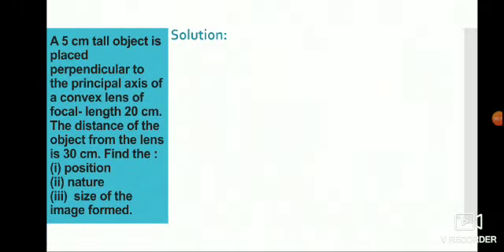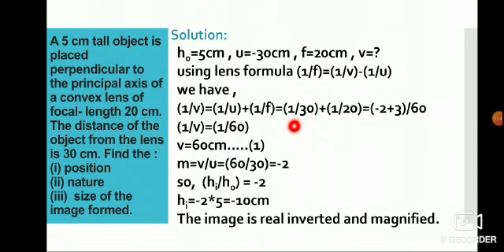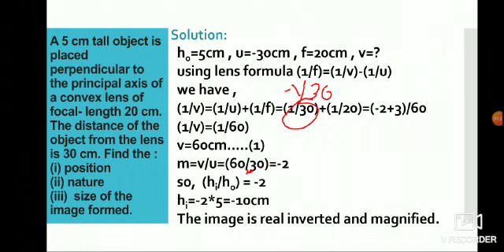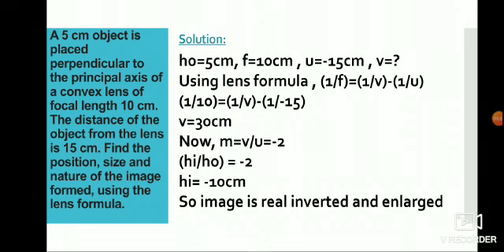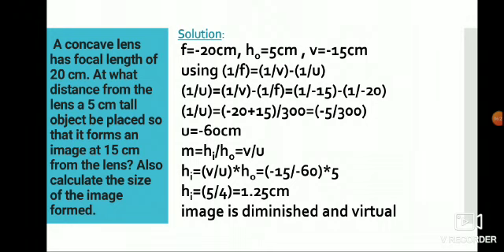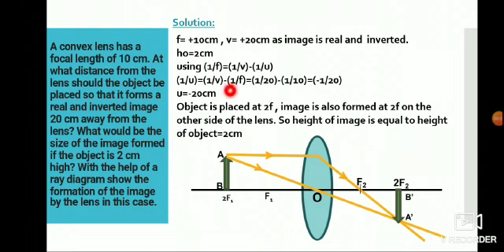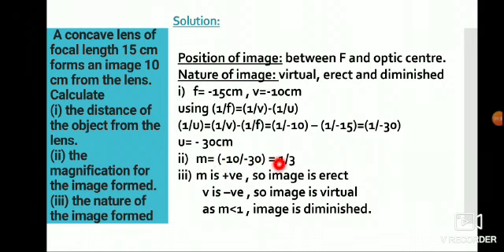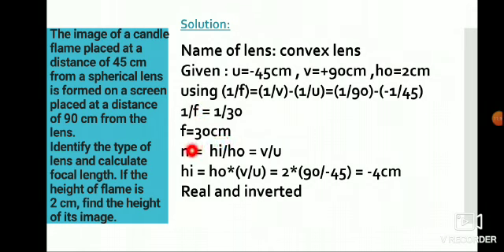LIGHT | LECTURE 11